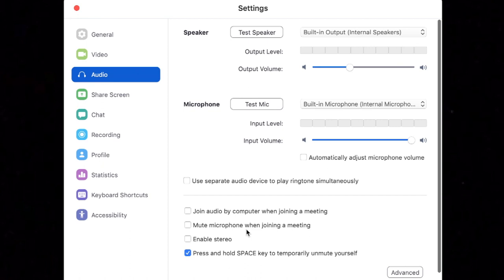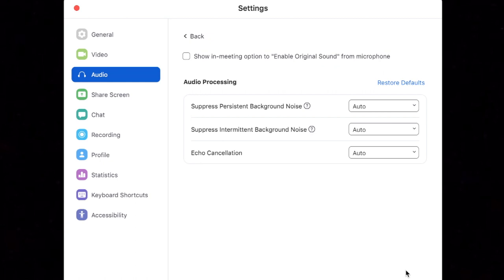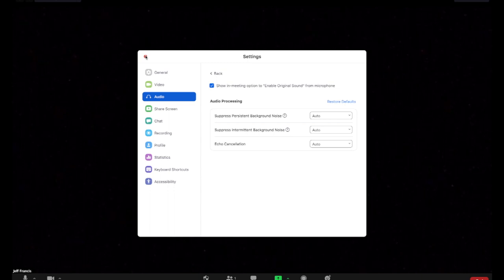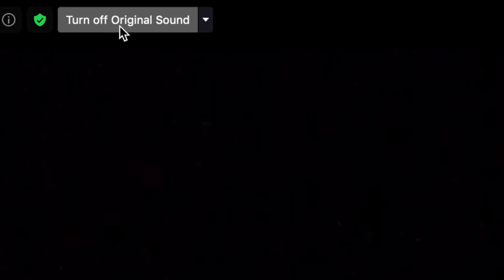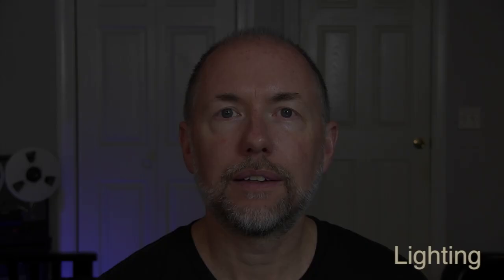Improve your Zoom Experience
How to improve 5 aspects of your video conferencing experience for little or no cost.  Aimed at teachers and students (K-12 and beyond) using Zoom.